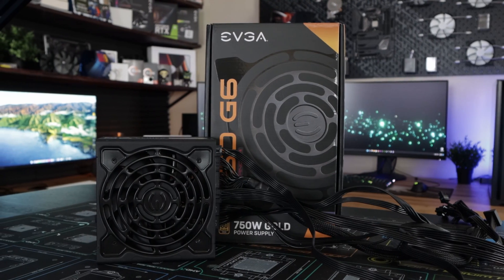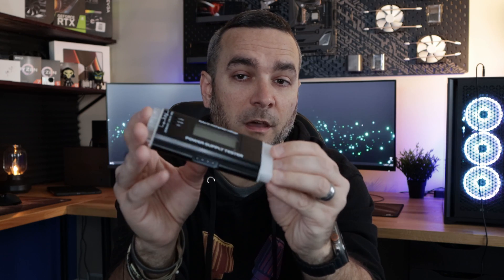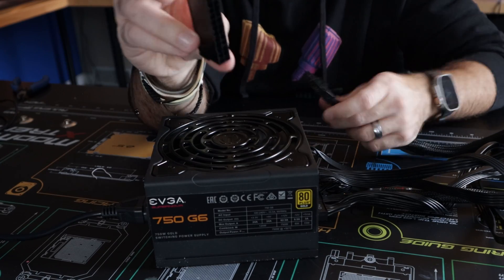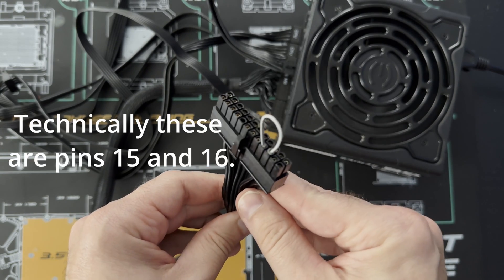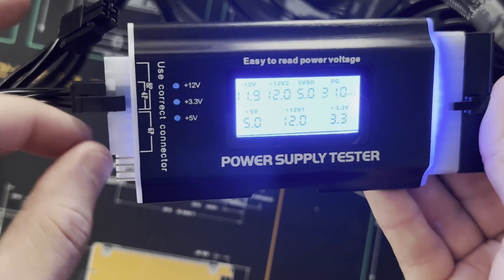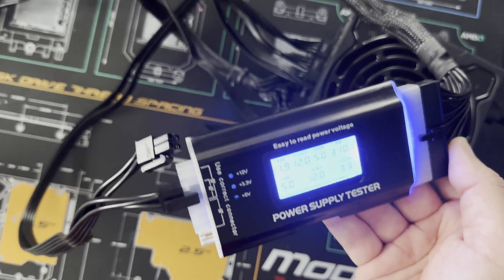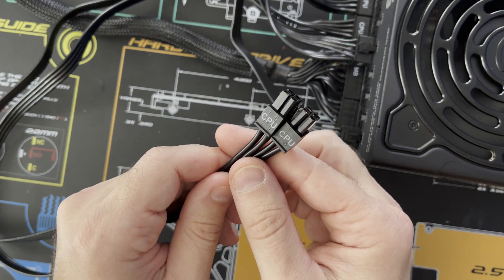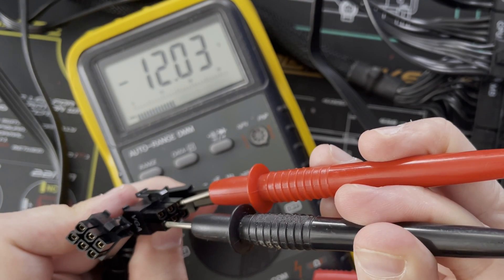How to Test a PC Power Supply | Jumper Wire, PSU Tester, and Multimeter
CompTIA A+ Hardware - 220-1101 Exam Prep

In this video, I demonstrate how to test your computer power supply. I review three different options that you can use to test your PSU and explain each in detail.

Timestamps
Intro 00:00
Symptoms 00:53
Three Options 01:20
Jumper Bridge 02:02
Jumper Wire 02:42
PSU Tester 03:30
Multimeter 05:24
Conclusion 08:03

Additional Info
Standard Advanced Technology eXtended (ATX) power supplies provide + 3.3 volts, +/- 5 volts, and +/- 12 volts of DC power. Most modern components require +12 volt output.
Each voltage output circuit is referred to as a rail and can power multiple devices.
Some computer manufacturers, such as Dell or HP, produce proprietary power supplies. These power supplies might have a unique shape or use different wiring schematics on connectors.

***Most power supplies for custom builds will have all black wires for each rail.  However, if you have an older or proprietary power supply, it might have yellow, red or orange wires. These colors represent specific voltages:
Yellow - 12V
Red - 5V
Orange - 3.3V

Some power supplies have a voltage switch that toggles between two voltage settings. Depending on the country, typically you can toggle the voltage switch either between 115 and 230 volts, or between 110 and 220 volts.
115 volts is used in North America.
230 volts is used in Europe.
100 volts is used in Japan.
220 volts is used in most parts of Asia.

If you test the power supply using a multimeter or power supply tester, voltage levels should be within +/- 5% of normal. If they aren't, the power supply is bad or failing and you should replace it.
12 V rail should be between 11.4 and 12.6 volts.
5 V rail should be between 4.7 and 5.25 volts.
3.3 V rail should be between 3.1 and 3.4 volts.

IMPORTANT
Take proper safety precautions. Power supplies carry dangerous levels of electrical current. You should:
Never ground yourself when working on a power supply.
Never open or disassemble a power supply. Always replace the entire unit.

Please LIKE if this video helped you! I appreciate it.